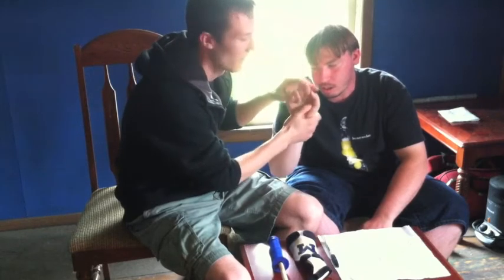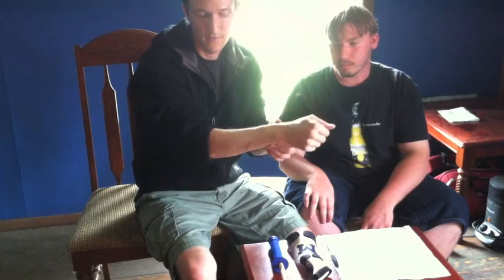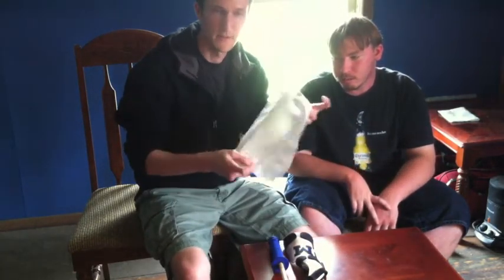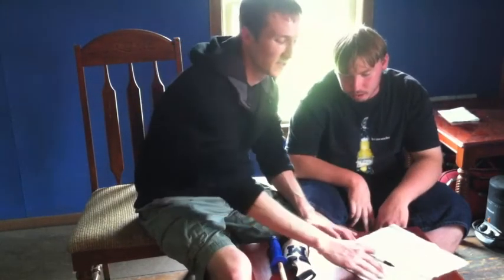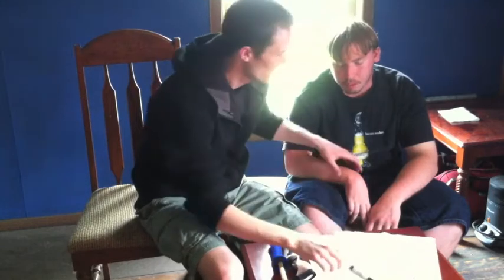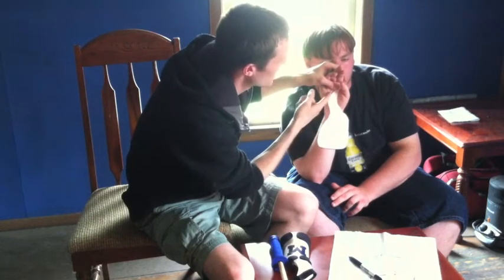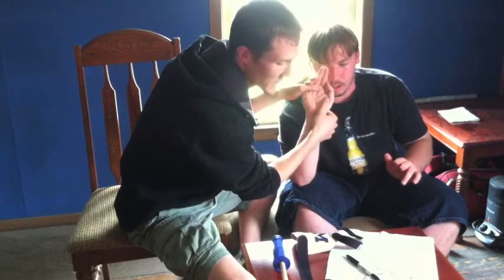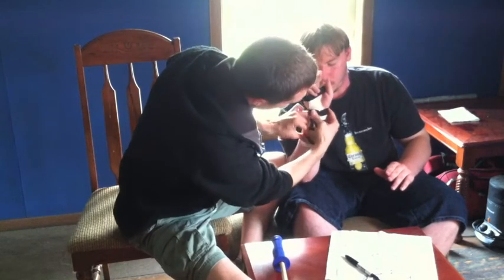Functional Splinting Drum Set Jam Session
Drum Set Jam Session